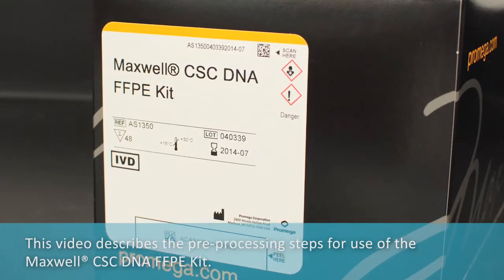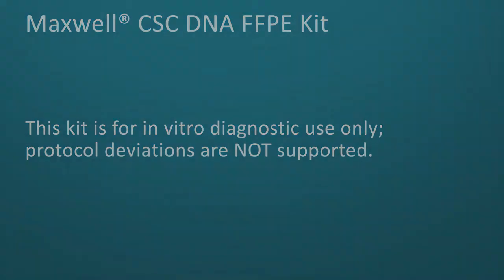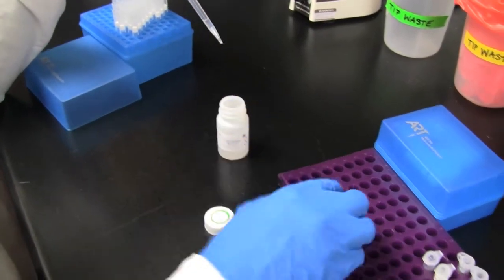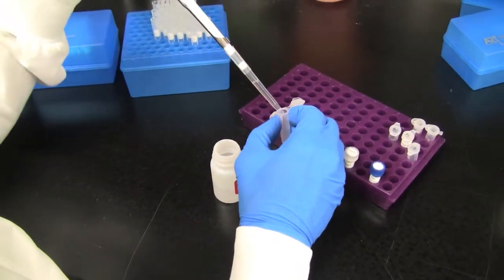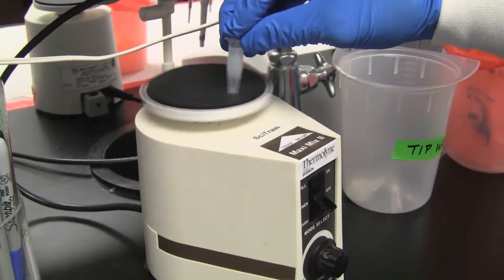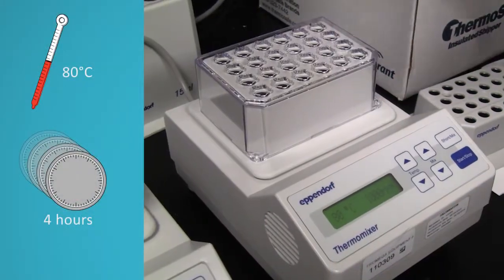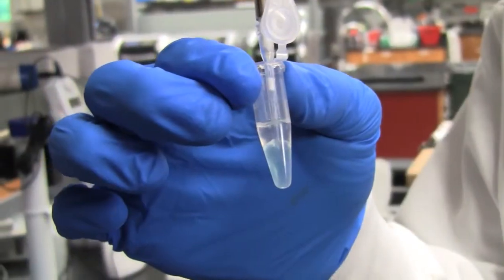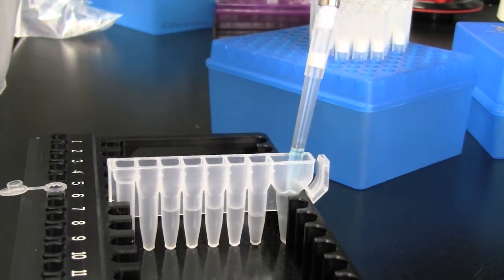Maxwell® CSC DNA FFPE Kit Pre-Processing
This video describes cartridge preparation use of the Maxwell® CSC DNA FFPE Kit.